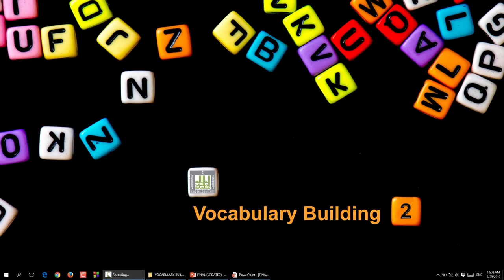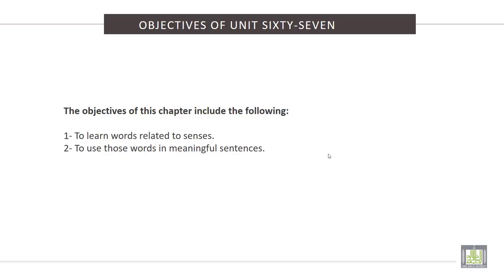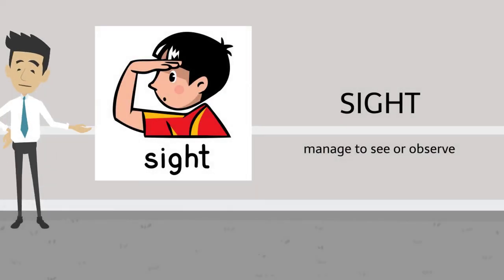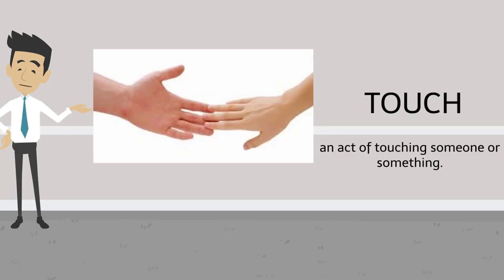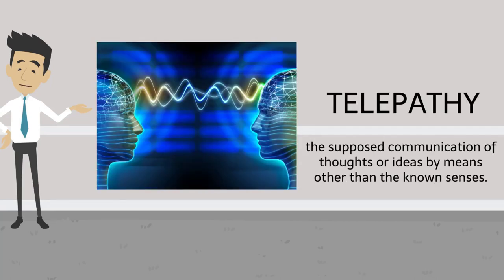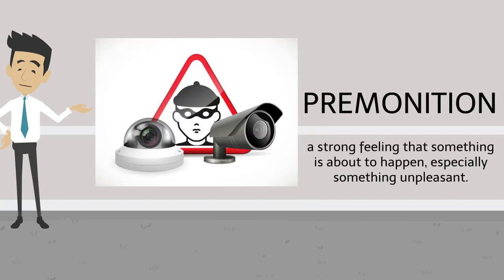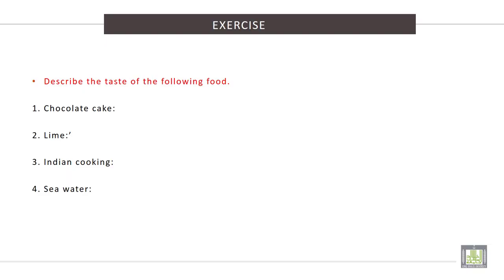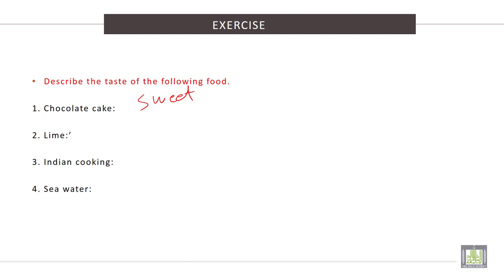Vocabulary Building (2) | U - 67 | The Six Senses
الوحدة 67 : The Six Senses
•  To learn words related to the six senses.